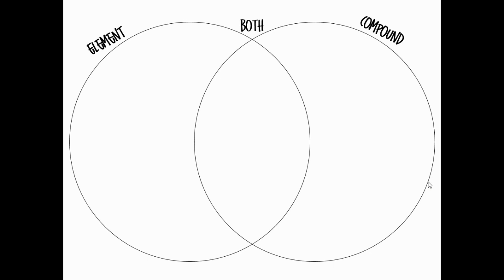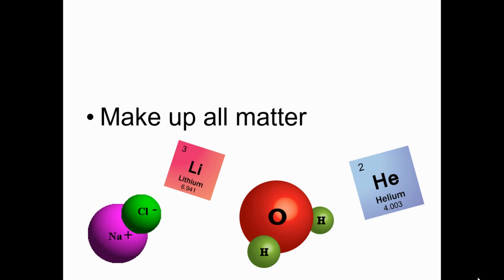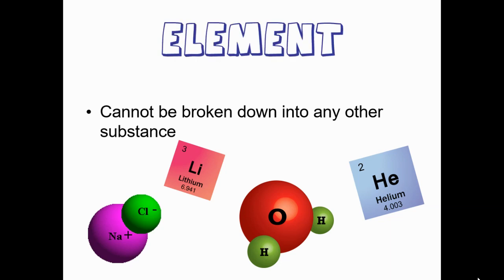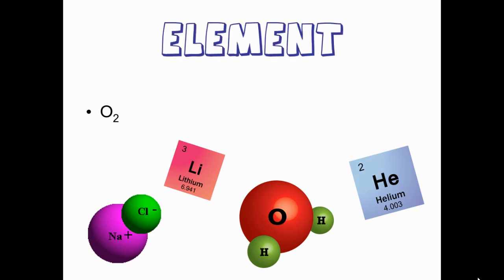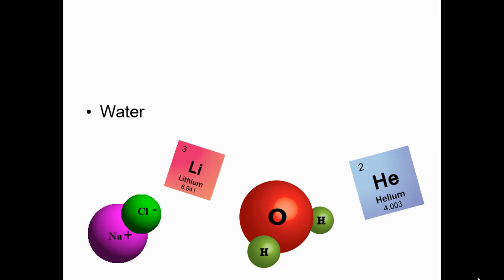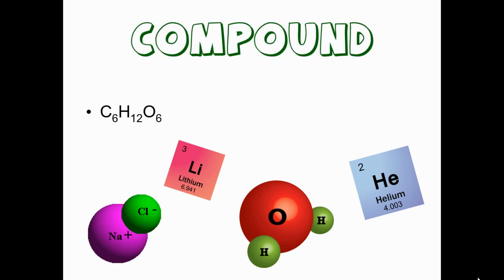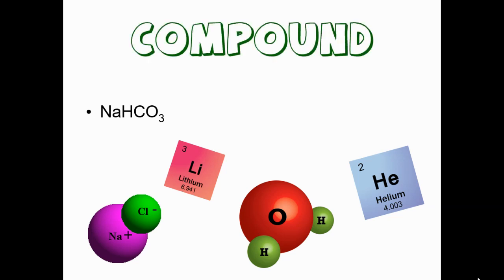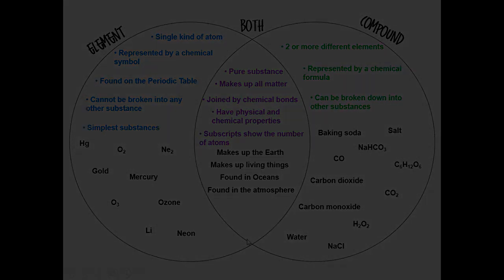9/28/20: Elements + Compounds Review